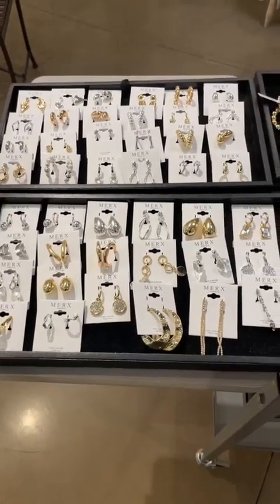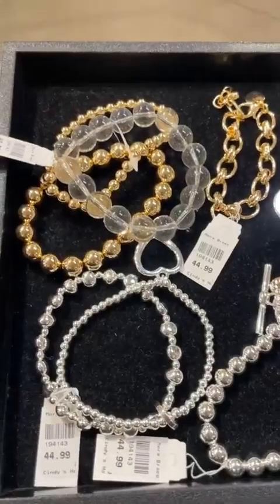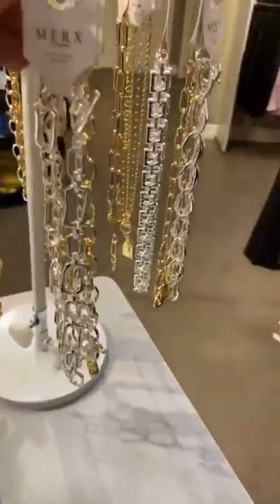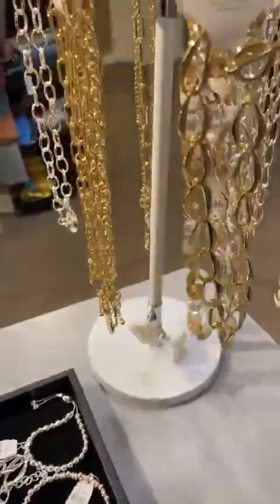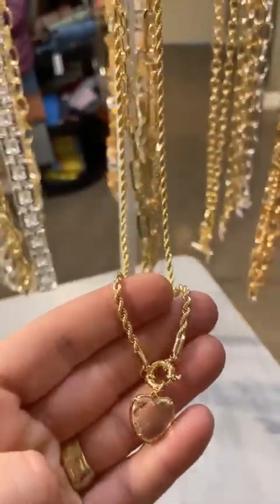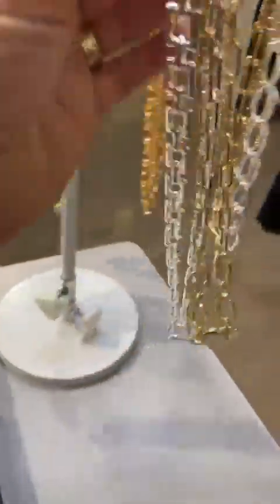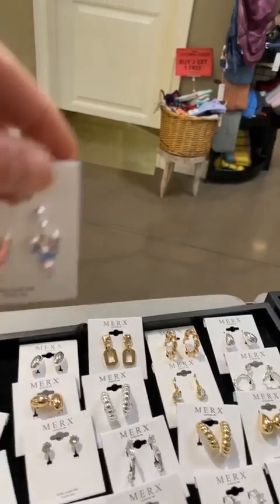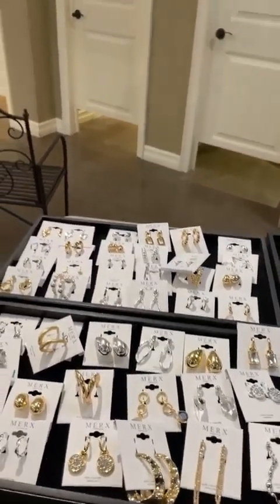New Merx Jewelry Drop!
Spring collection of MERX has started to arrive